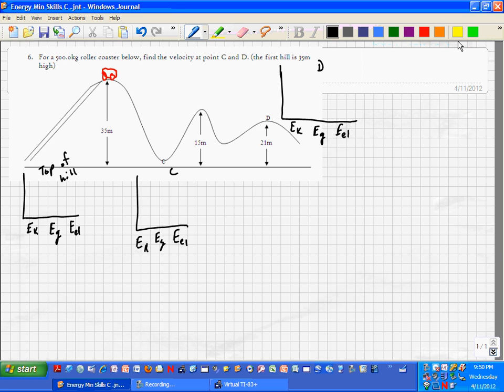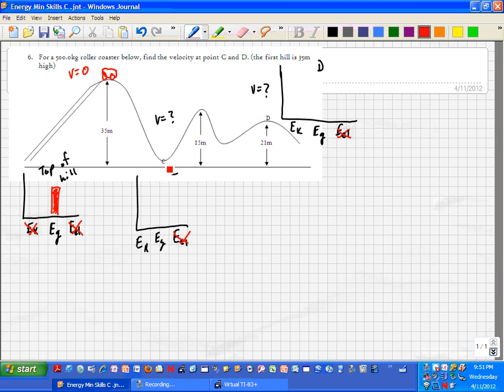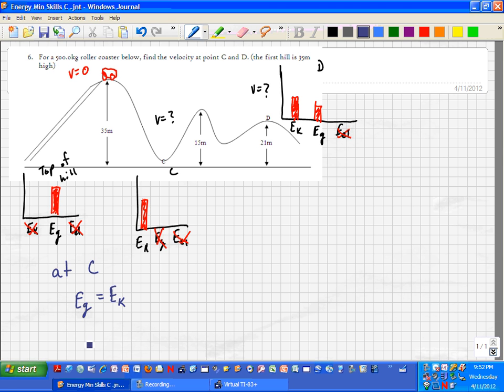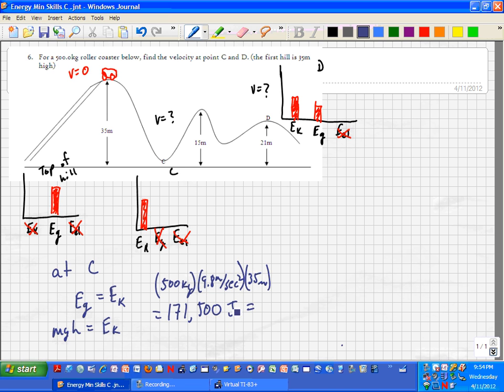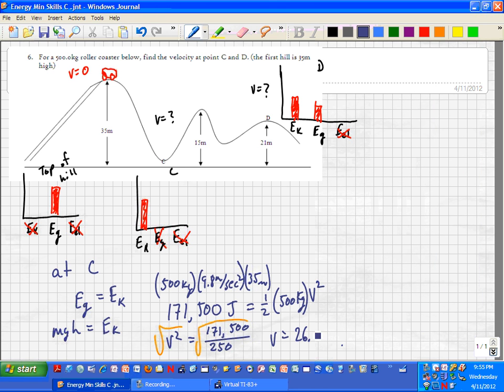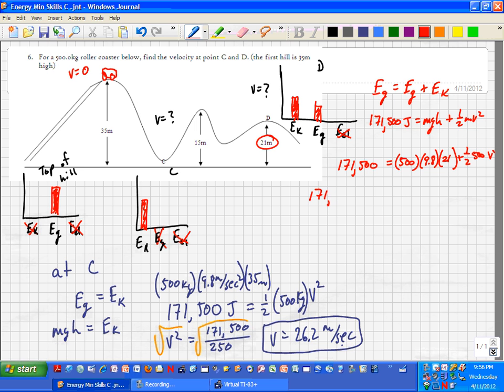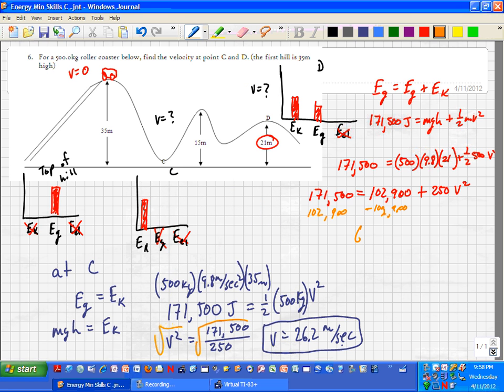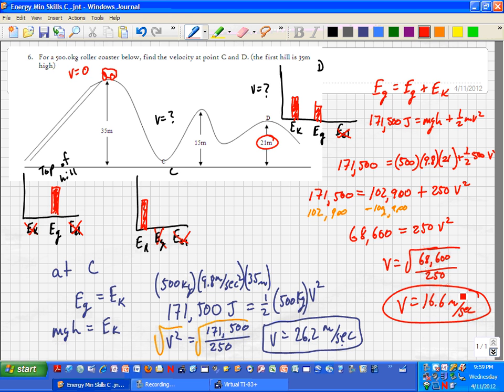Energy Roller coaster.wmv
Use conservation of energy to calculate velocity at different points of a roller coaster.